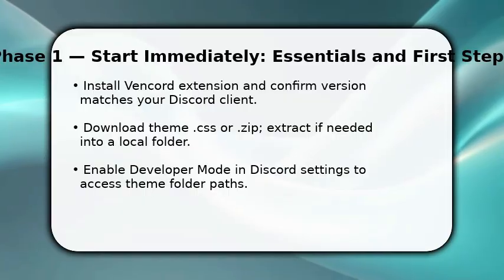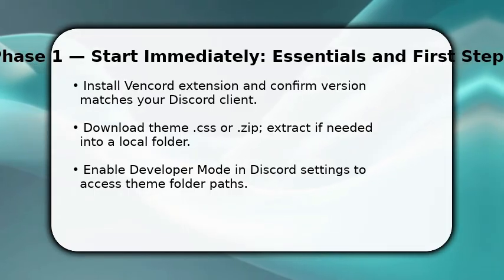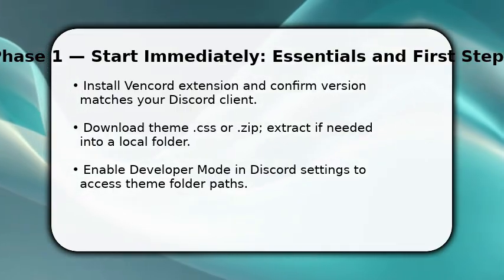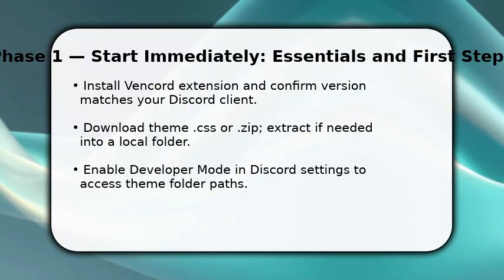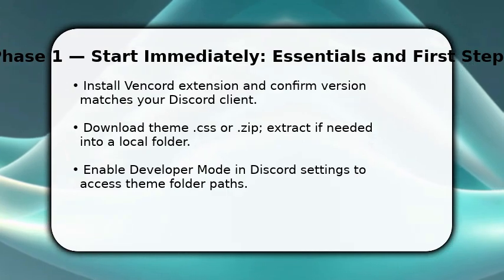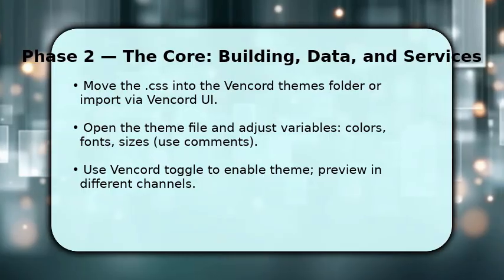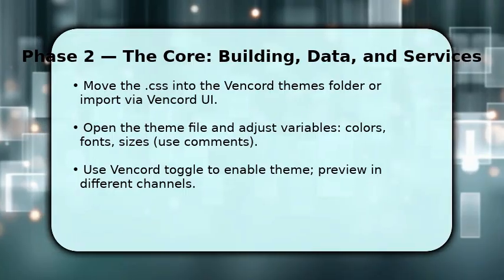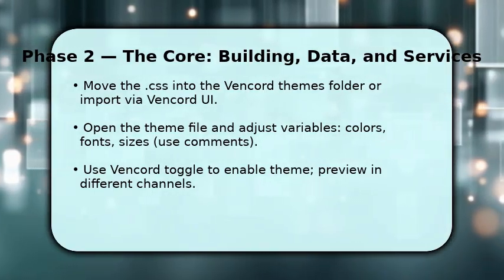How to Use Custom Themes on Vencord - Step by Step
How to Use Custom Themes on Vencord - Step by Step | 🔒 Surfshark VPN Deal — Stay private and secure. $1.99/mo + 3 Months Free ▸

Dive into the world of Vene and discover how to personalize your experience with custom themes. This step-by-step guide will walk you through selecting, installing, and tweaking various theme options on Vencore, enhancing both aesthetics and functionality for an immersive digital environment.

Vene, custom vencore themes, installing Vene themes, vencore personalization guide, step-by-step customize vene, how to use Vencore themes, best practices in theme selection for Vene, enhancing your digital space with Vene themes, Vene user experience design, customizing vencore interface